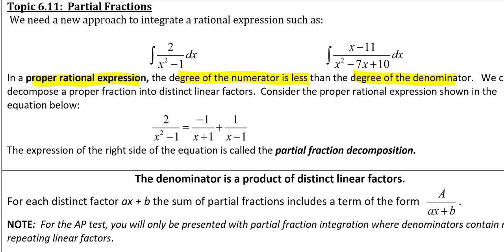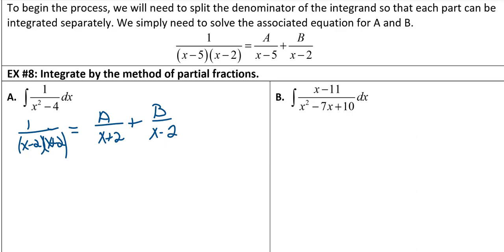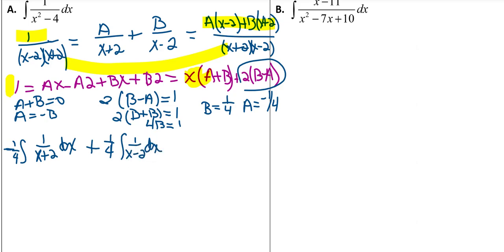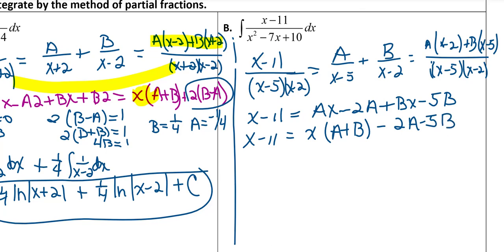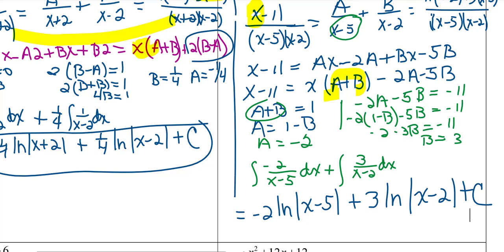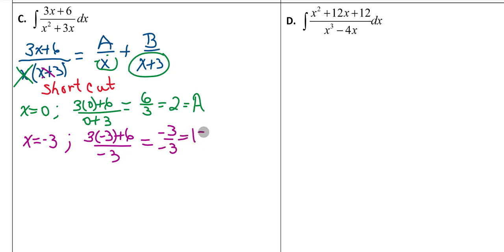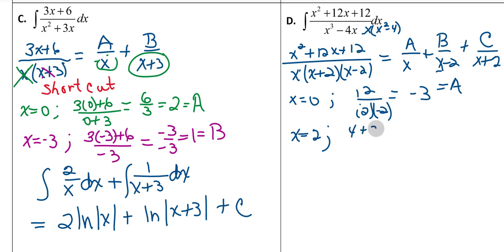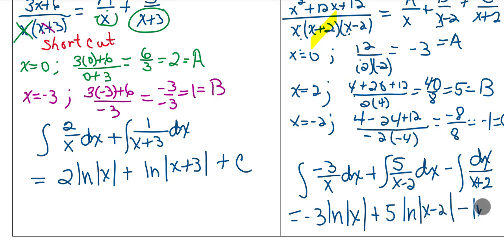Lesson 6.8 part 2